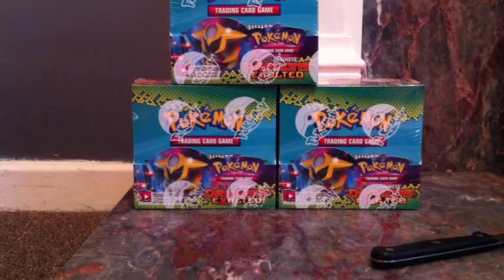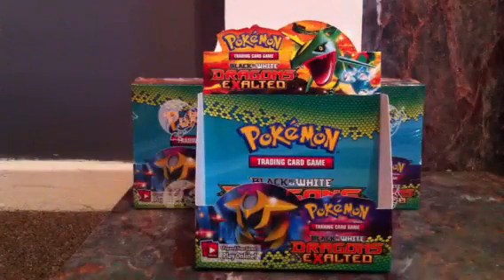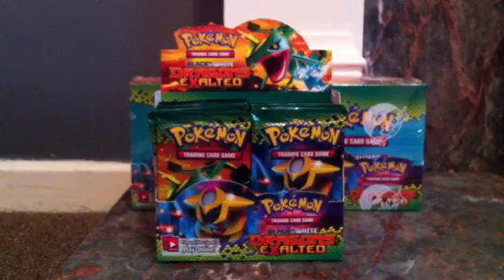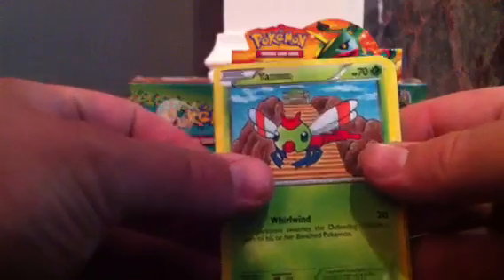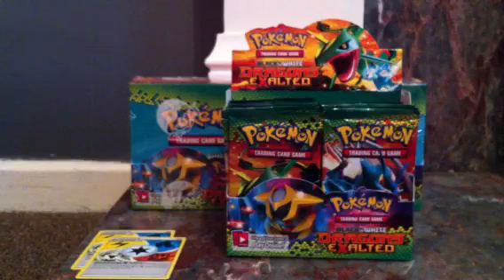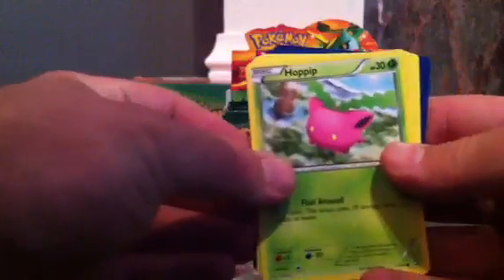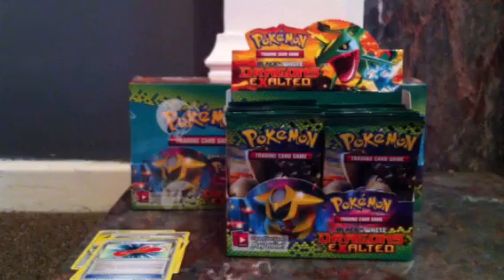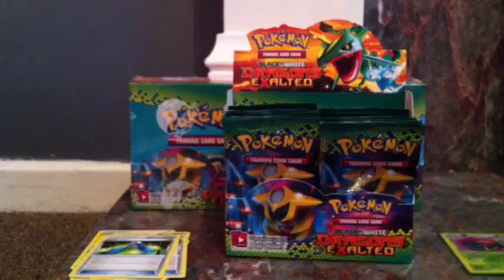Dragons Exalted Booster Box Opening Part 1 Of 3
Hey Guys,

Here The The First Booster Box opening of Dragons Exalted I have 3 Boxes to Open But this is the Firts Box and there are 3 Parts.

Enijoy!!